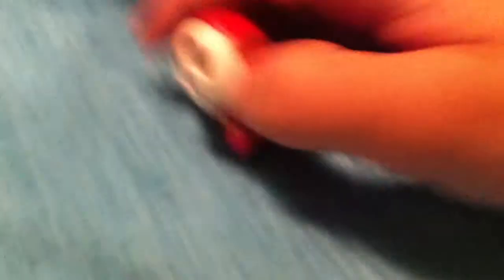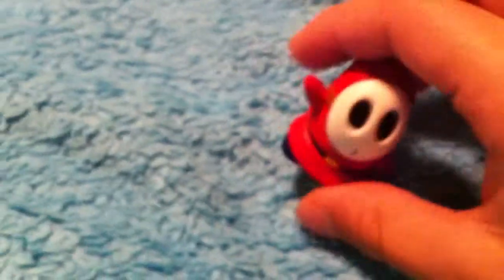Mario's Stupid Adventures Episode 3- Shy Guys Diary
Shy Guy shows people his diary